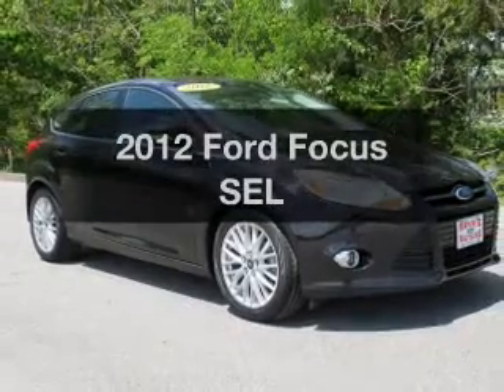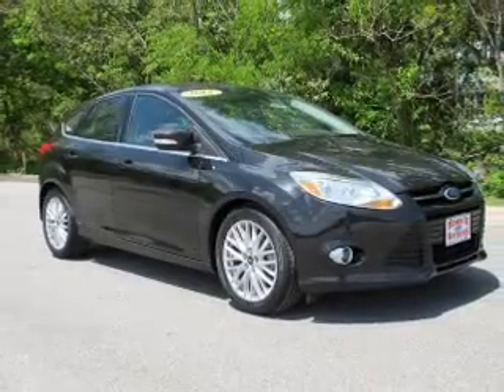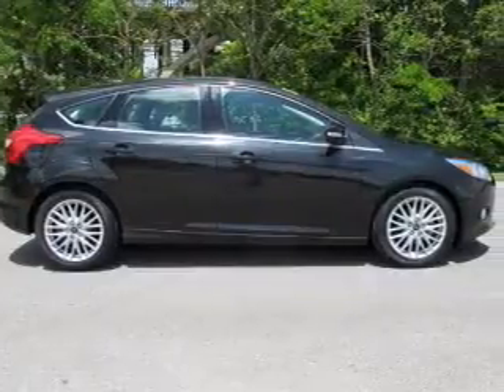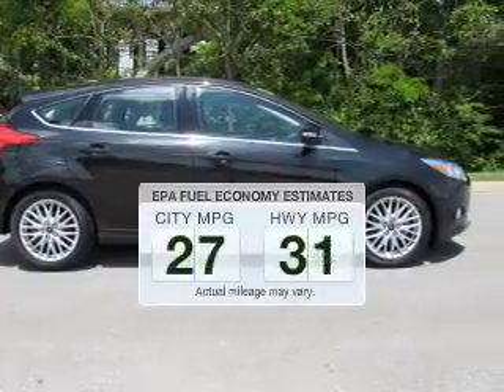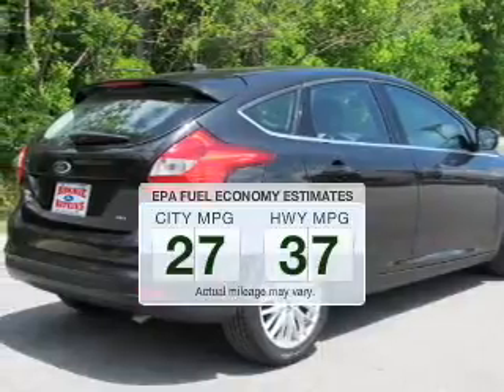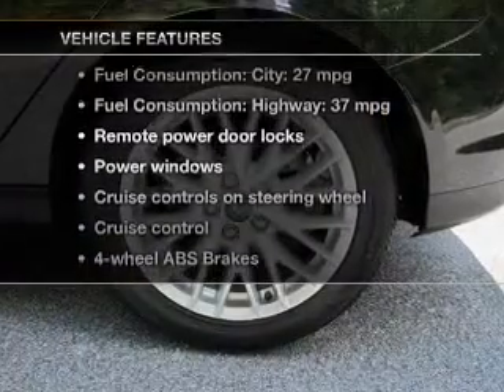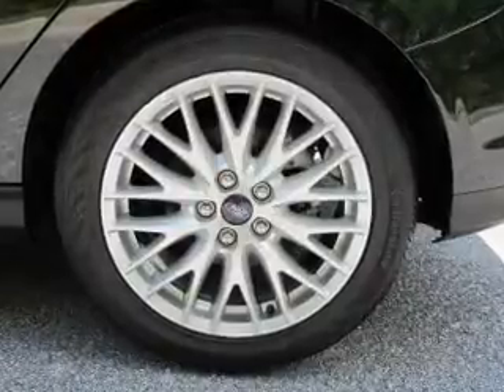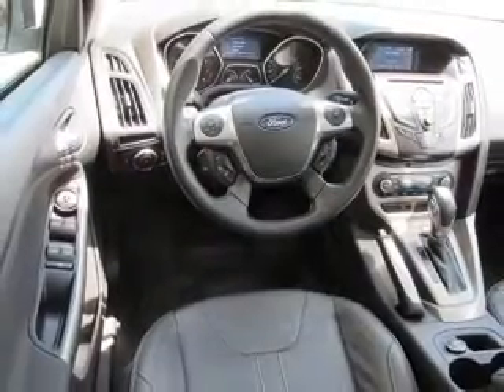2012 Ford Focus - Gadsden AL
This vehicle represents similar vehicles available at Ronnie Watkins Ford.
Year: 2012
Make: Ford
Model: Focus
Trim: SEL
Engine: 2.0 liter inline 4 cylinder 16 valve GDI DOHC Flexible Fuel
Transmission: 6-Speed Automatic with Auto-Shift
Color: Black
Mileage: 40691
Address:
101 George Wallace Drive